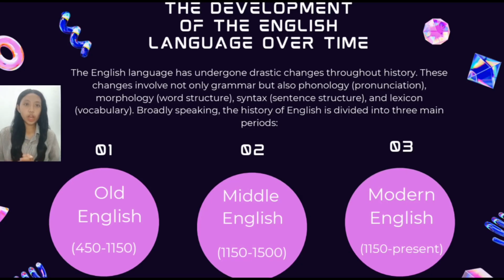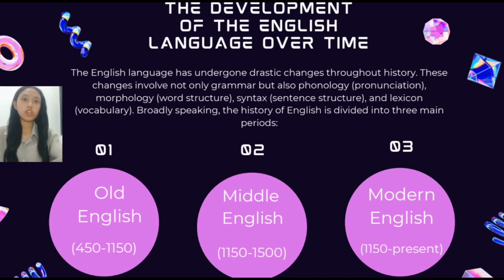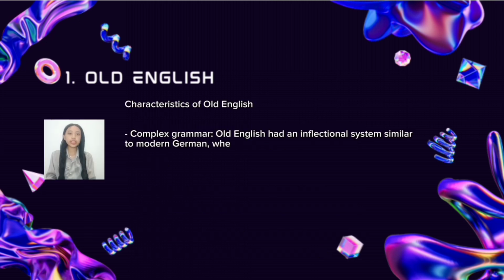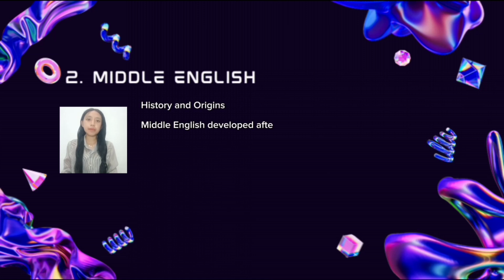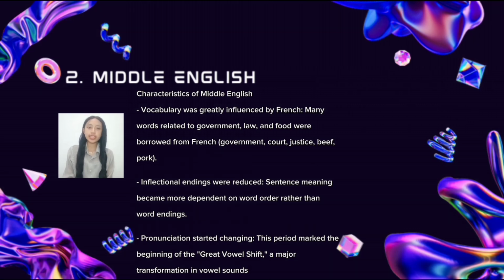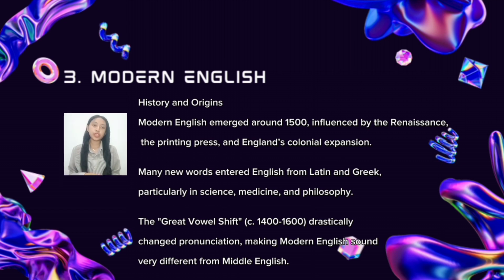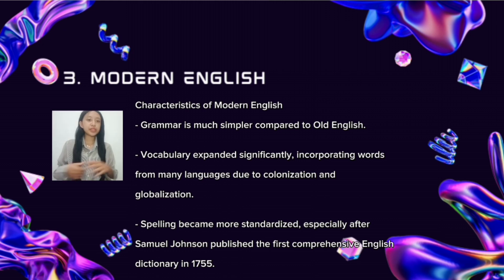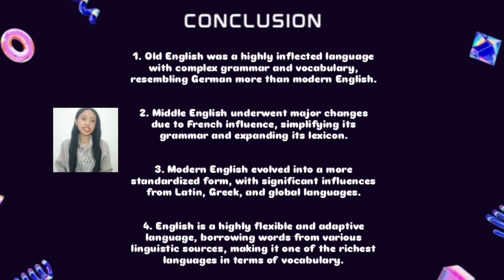Course Assignment: Englishes. Name: Dinda Qinestisya Tangngalayuk (A12124099). Class: C